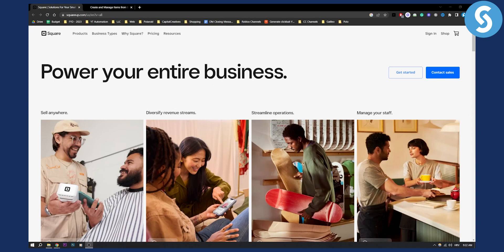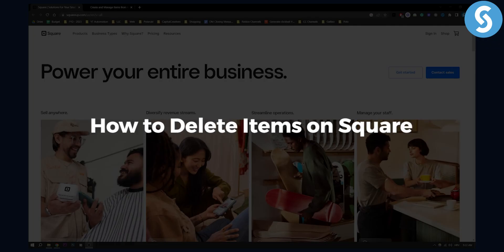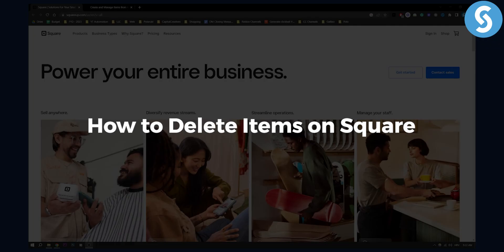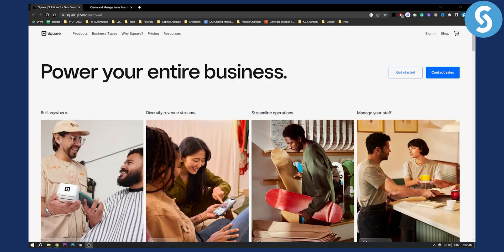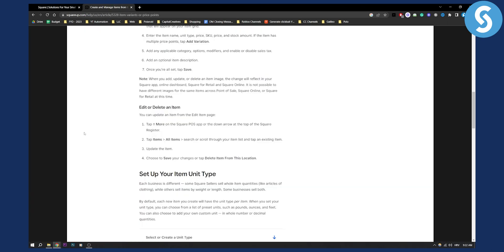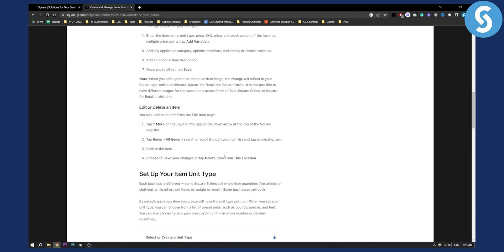How to Delete Items on Square (2024)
In this video, we will show you how to delete items on square